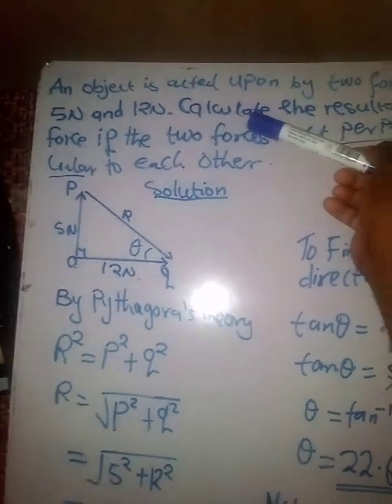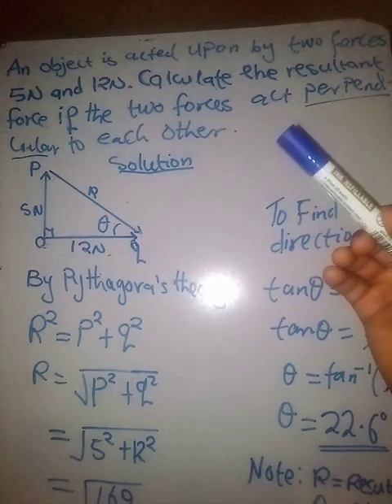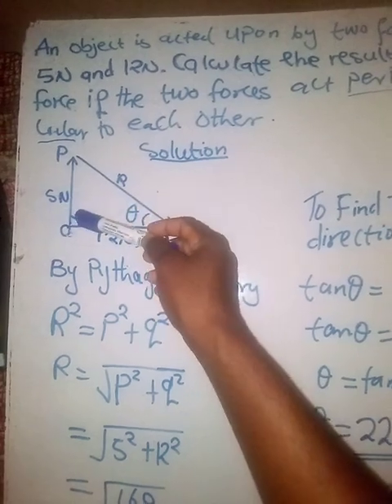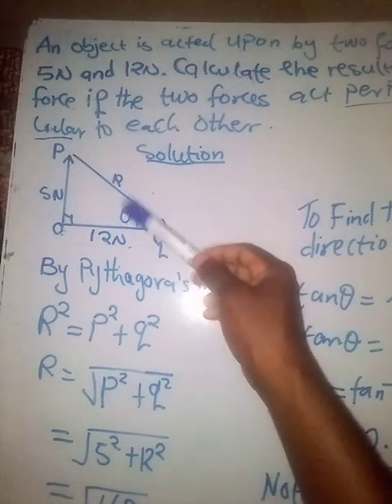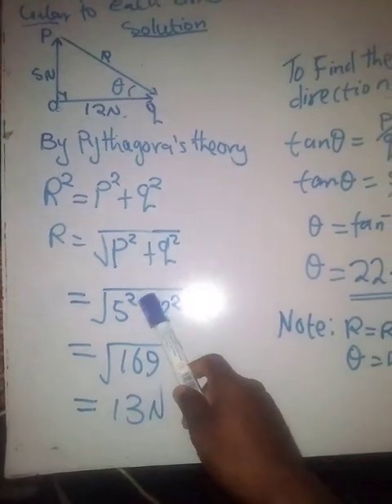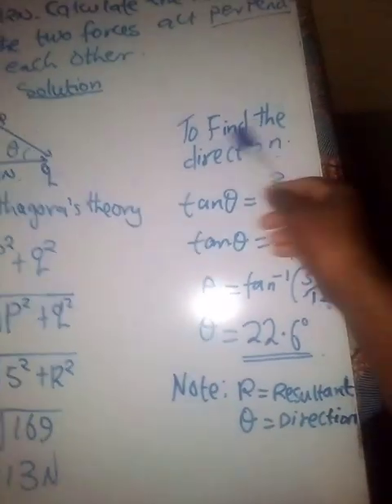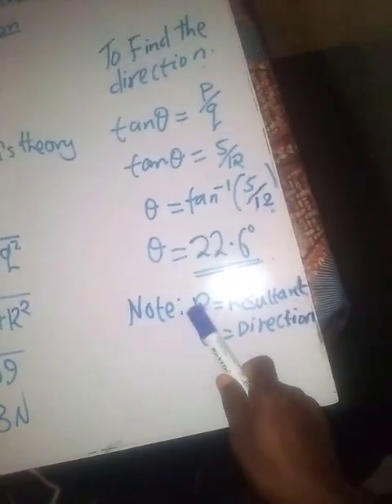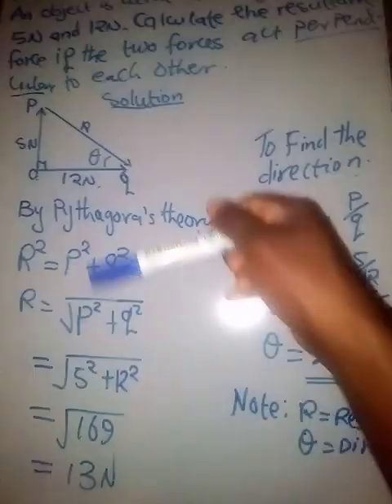Unlocking the Secrets of Vectors: Your Path to Mastery!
the Mysteries of Vectors!
‎Have you ever struggled with vector problems? You're not alone! In this video, I break down a complex vector equation and simplify it step-by-step, making it easy for anyone to understand. Whether you're a student, teacher, or just curious about the world of vectors, this tutorial is designed to demystify the topic and boost your confidence in solving vector problems.
‎What You'll Learn:
‎- The fundamental concepts of vector operations
‎- Step-by-step simplification of a challenging vector problem
‎- Practical tips and tricks to tackle similar problems in the future
‎- Real-world applications of vectors to help you grasp their significance
‎This isn't just another math tutorial; it’s a complete guide to turning confusion into clarity! Join me as we explore each step with easy-to-follow explanations and visual aids. You'll walk away with a stronger understanding of vectors and the skills needed to solve any vector-related problem that comes your way!
Your support means the world and helps us bring more educational content your way!
‎Have questions? Drop them in the comments! I’d love to help you out! Let’s conquer vectors together!